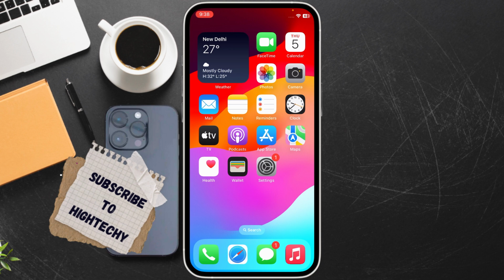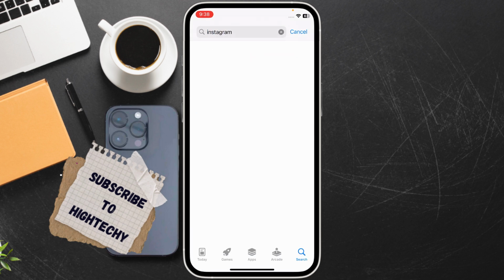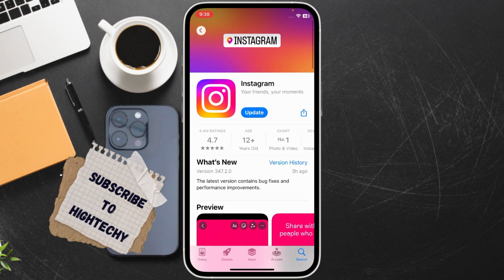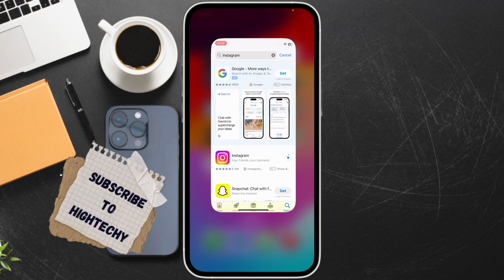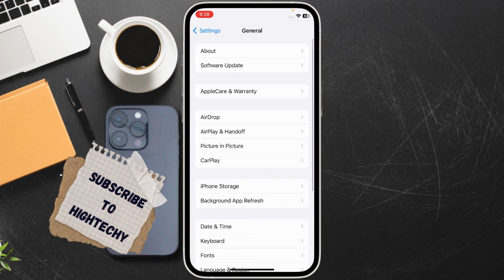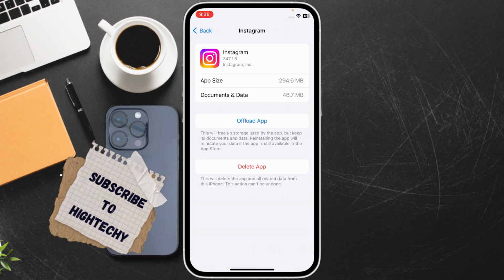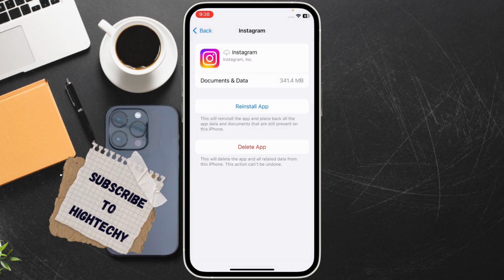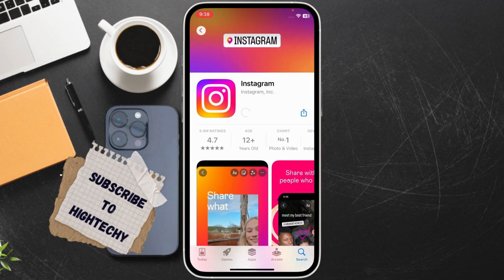Instagram not showing highlight on story on iPhone | iOS | 2024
ired of your Instagram highlights not showing up on your iPhone stories? This video is for you!

In this tutorial, we'll walk you through step-by-step solutions to fix this frustrating issue. We'll cover common causes like:

Incorrect settings
Temporary glitches
Instagram app updates
By the end of this video, you'll have your Instagram highlights back on track and ready to share with your audience.

Don't let this problem ruin your Instagram experience. Watch now and get your highlights working again!